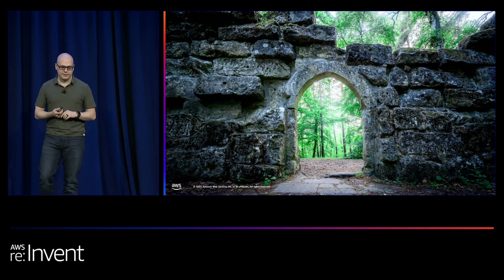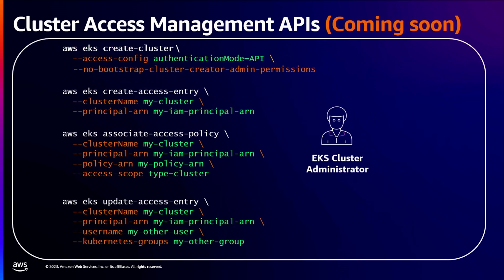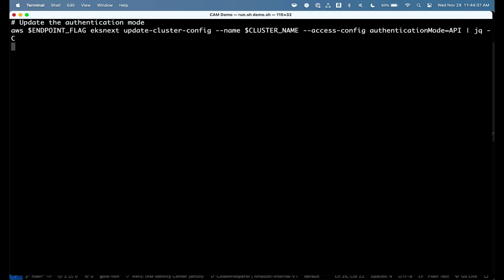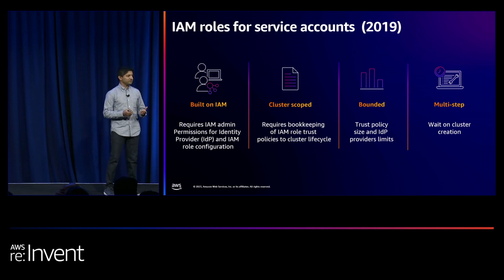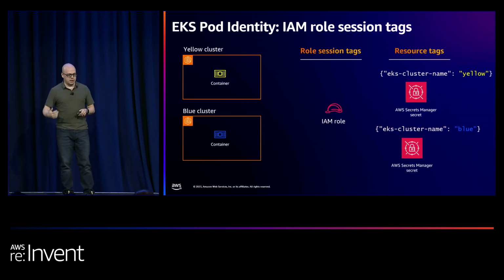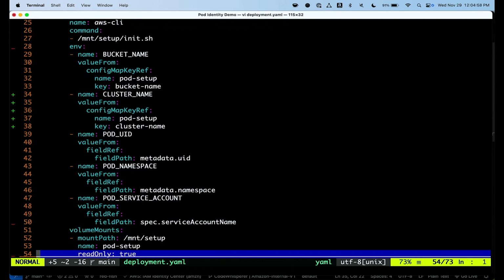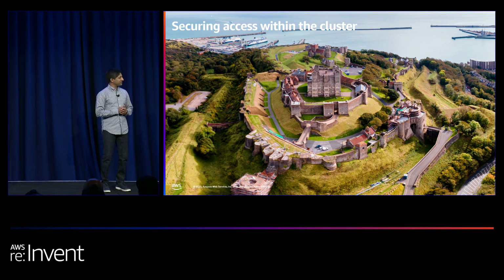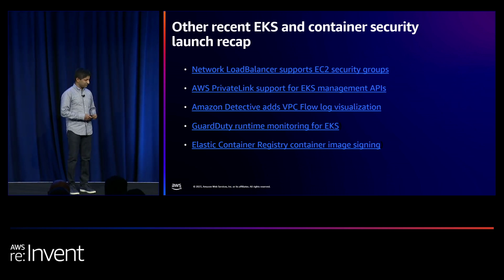AWS re:Invent 2023 - Securing Kubernetes workloads in Amazon EKS (CON335)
In this session, learn about features that can help you secure your Amazon EKS clusters. Get guidance on how security practitioners and cluster administrators can protect information, systems, and assets that are reliant on Amazon EKS, while delivering business value to their customers. This session covers security guidance specific to Amazon EKS on managing access to Kubernetes, AWS Identity and Access Management (IAM), and network security.